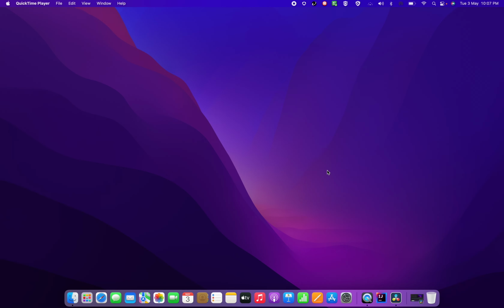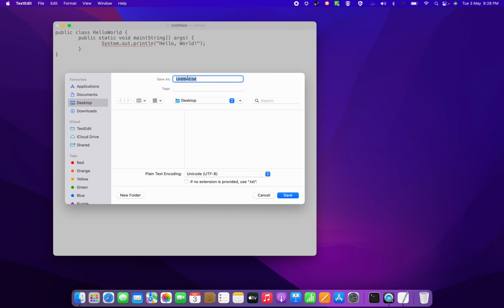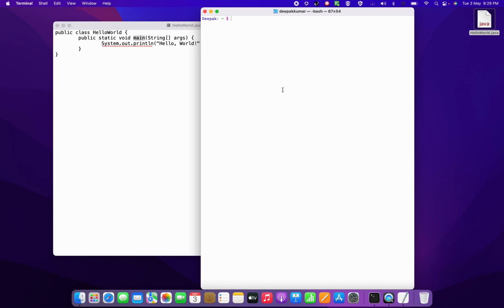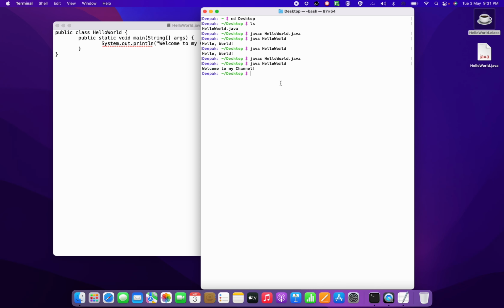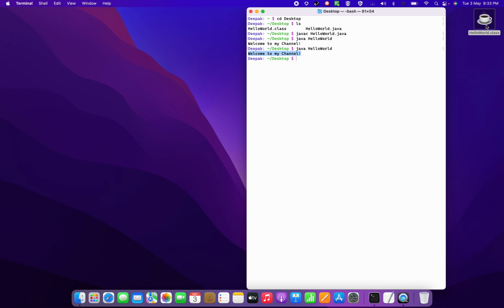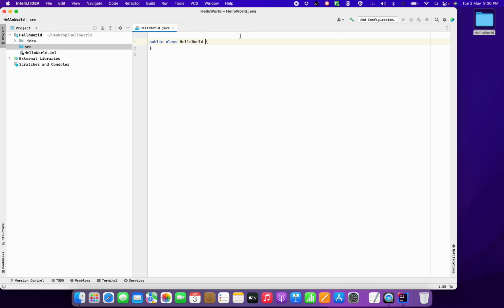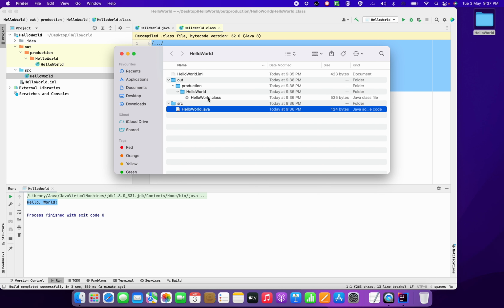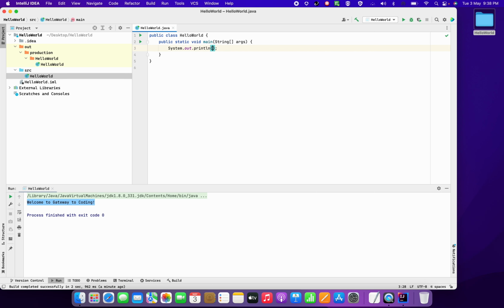Java Programming Language | Basics | First Program - Mac | 4K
This video is part of the Java Programming Language Basics.